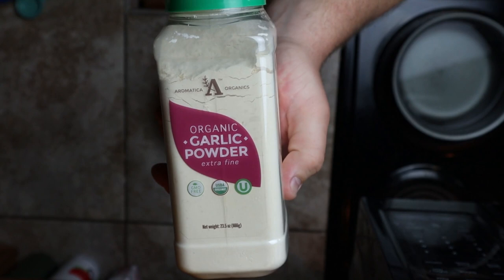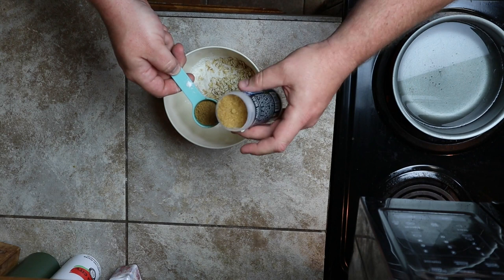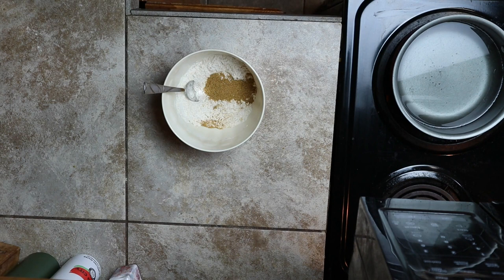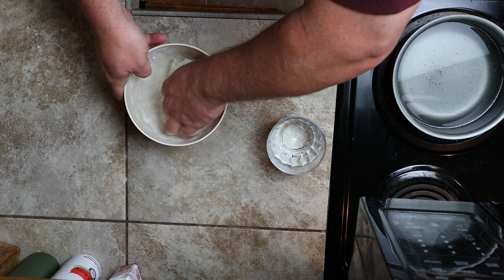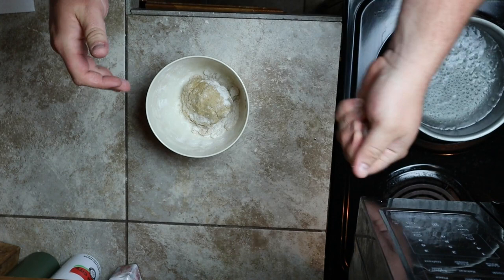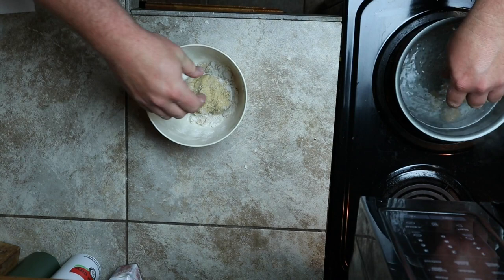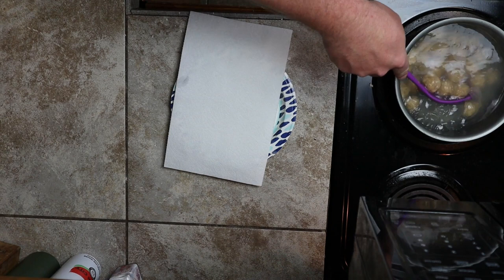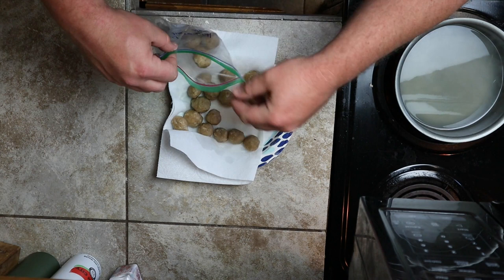-DIY- How To Make Hatchery Dough Bait For Stocked Trout!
Here's an easy way to make some killer bait using Hatchery Dust!